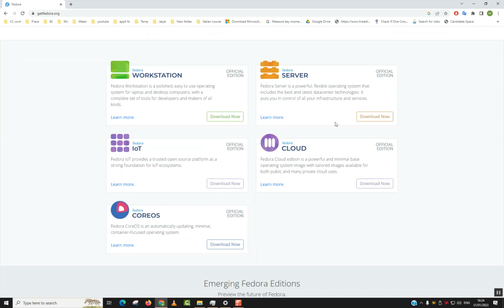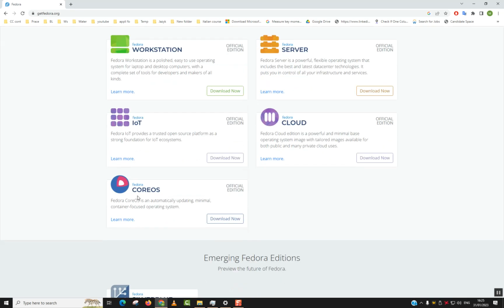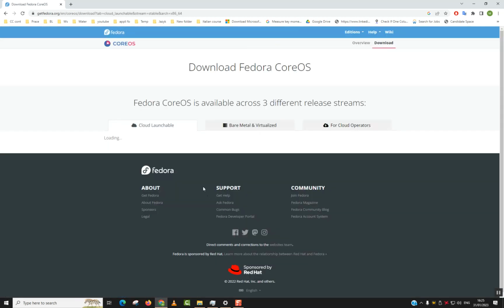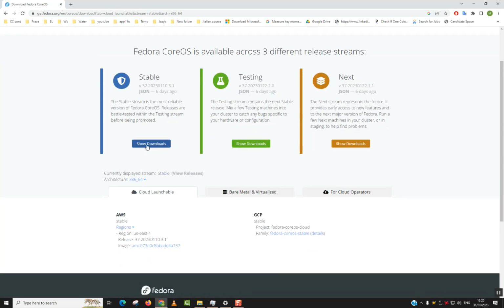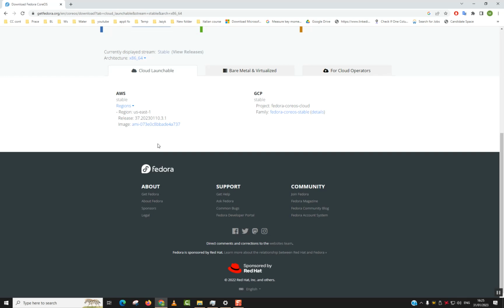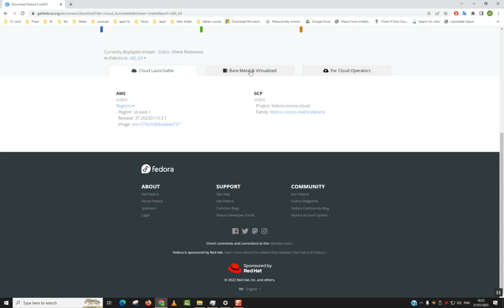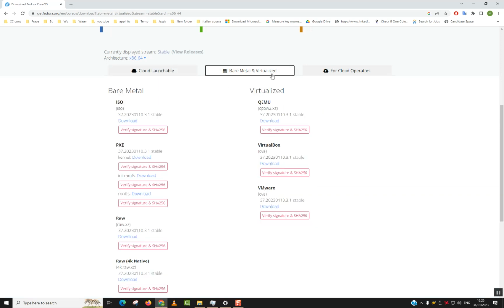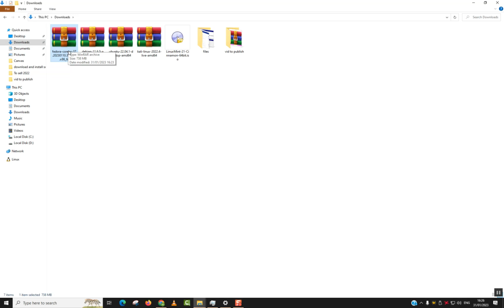How to download the latest Fedora Distribution (version)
Stay on the cutting edge of open-source technology! In this tutorial, we'll walk you through the steps to download the newest Fedora distribution, ensuring you have the latest features and enhancements for your Linux experience. Whether you're a seasoned Linux user or just starting your journey, this step-by-step guide will help you get Fedora up and running. Don't miss out on the latest innovations, watch now! 🐧💻